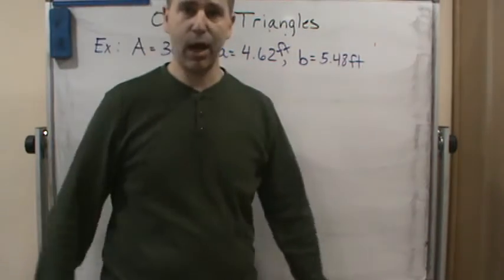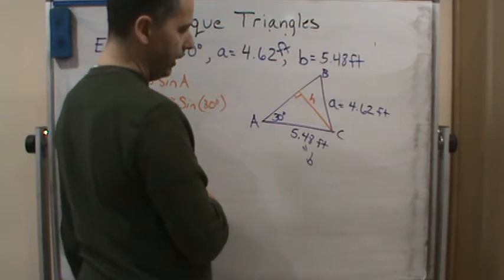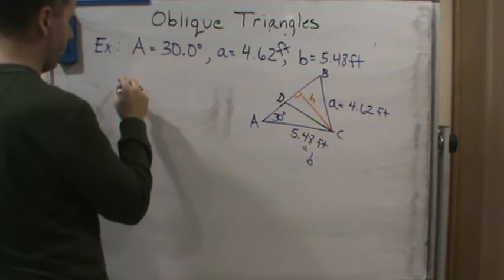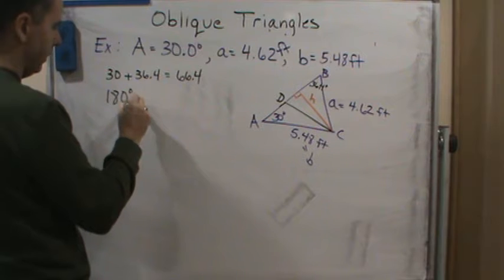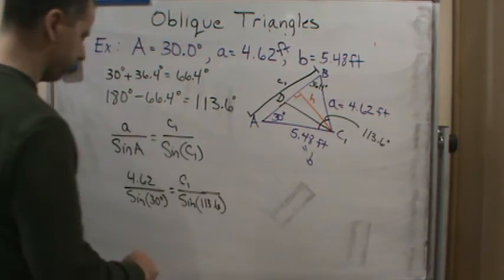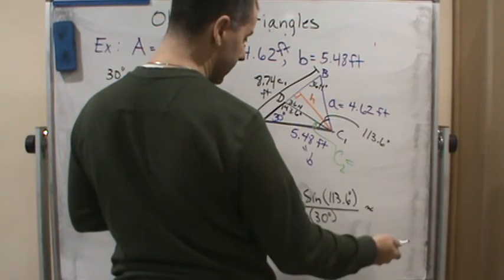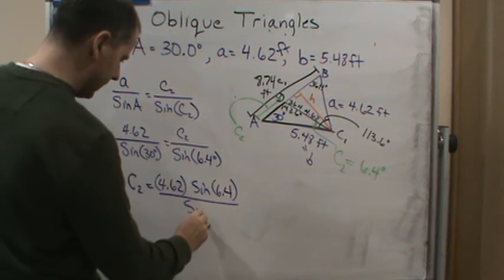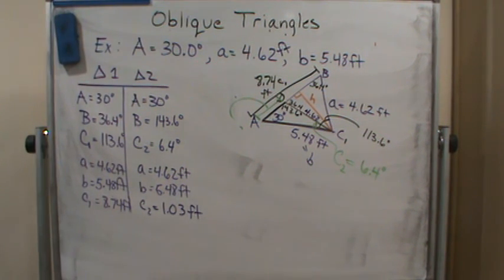WCC Tech Math Oblique Triangles Law of Sines Example 6